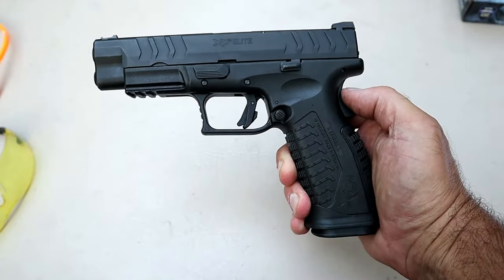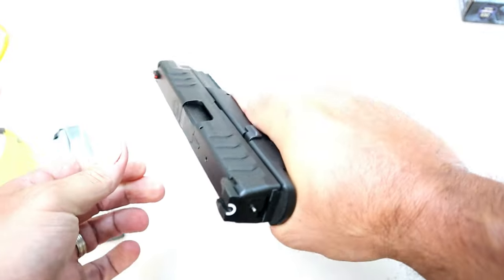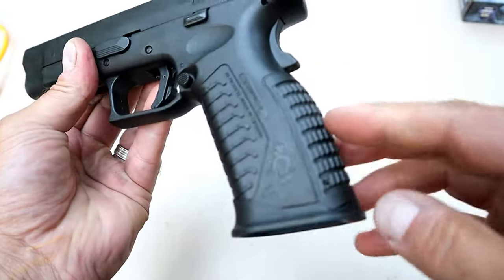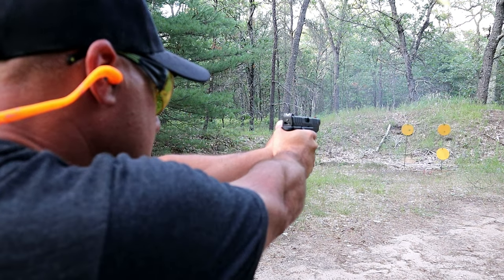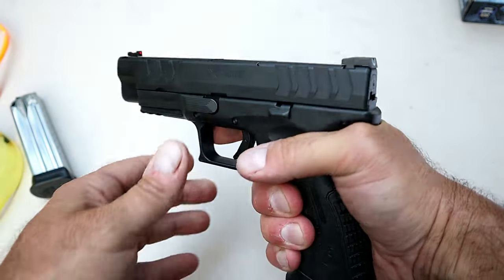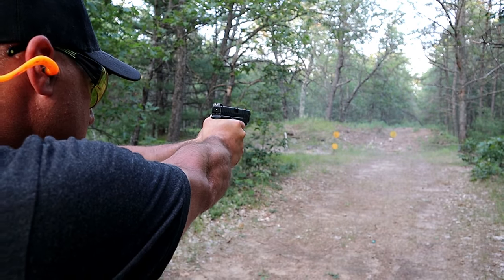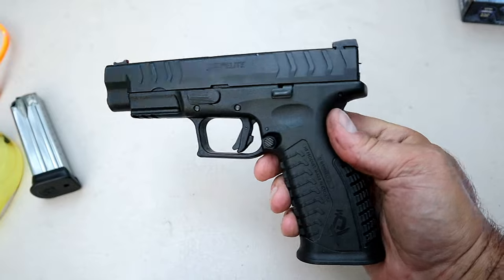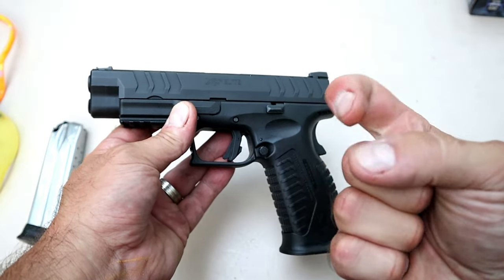Springfield Armory XD-M Elite 4.5 (9mm) - TheFirearmGuy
Here is the Springfield Armory XD-M Elite 4.5 (9mm). This video explains what upgrades the XD-M Elite has over the XD-M line. This review includes both table top features and range time. It's a full size handgun with 20 round magazines. Check it out and let me know your thoughts.